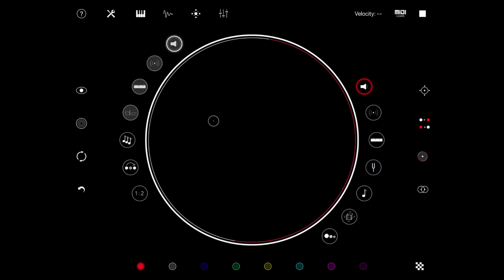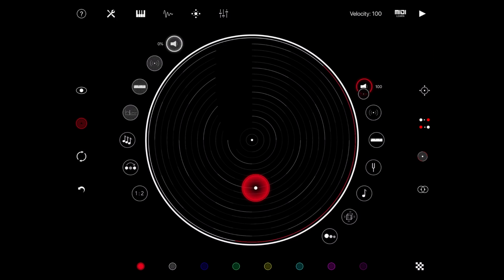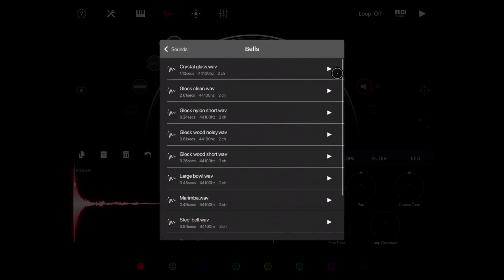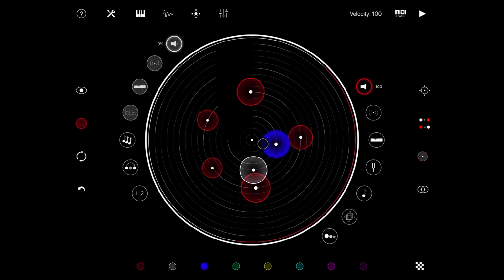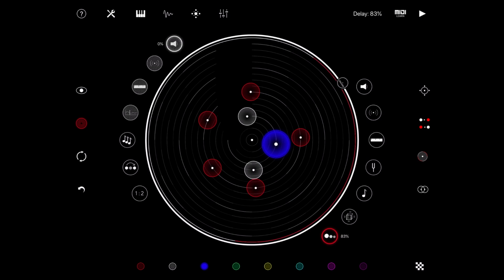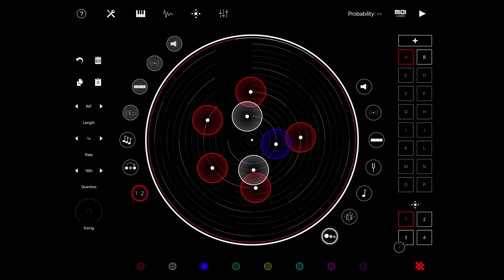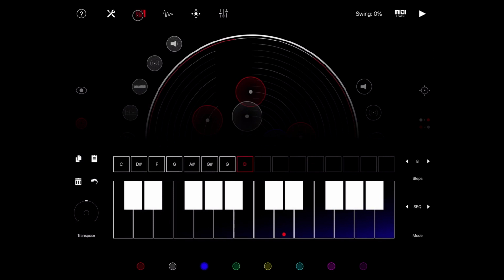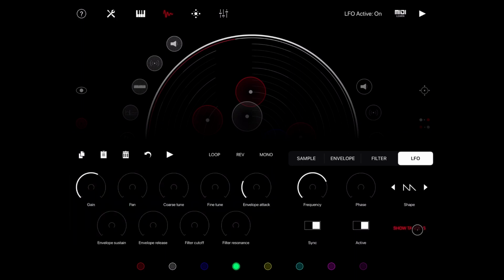Poly 2 - Tutorial: Introduction